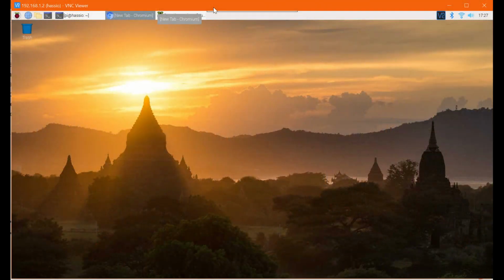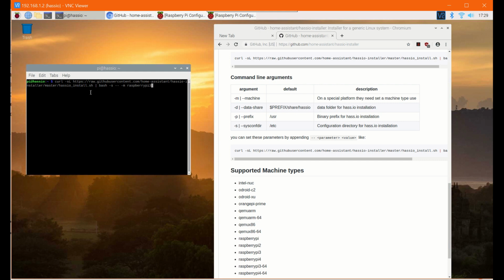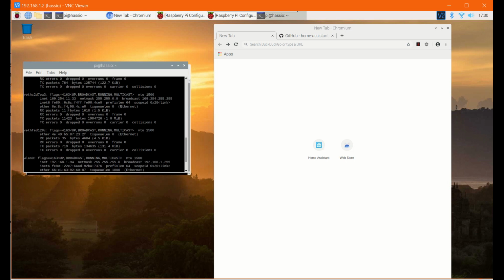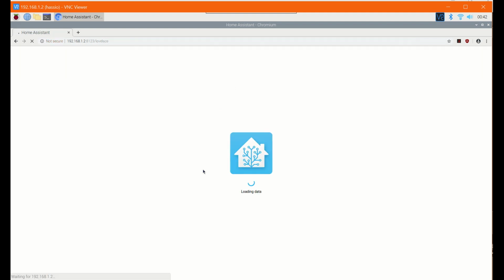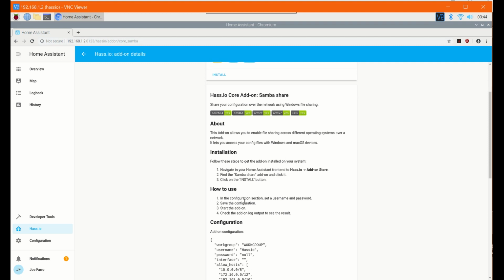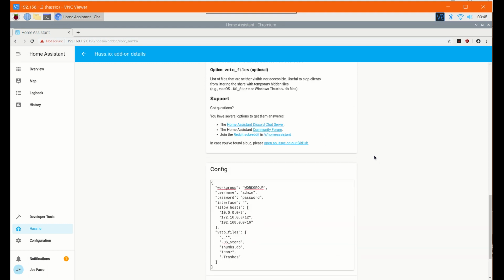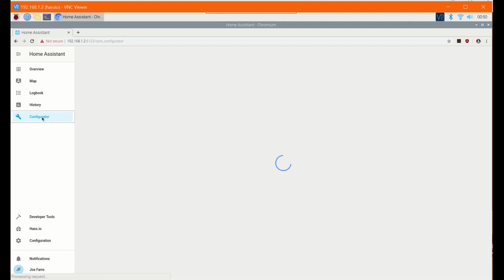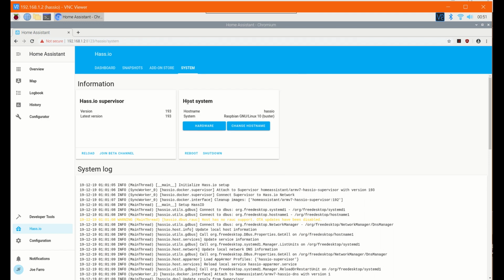Home Assistant Supervised on a Raspberry Pi install in 2020 (Updated 9/26)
For the non supervised (and other options) or to understand the Supervised install, please see this new video

Note: This describes how to do a 'supervised' install. It almost became deprecated. I've been working the past month on a new video explaining ALL install types, why you might choose each one (There are 5 major types of installs..this is just one of them called 'supervised').  Also I've been listening to forums and threads discuss install types and taking notes. That video should be out soon. This video is still useful, but really, what the community needs is a post 'Hass.io / supervised major change' tutorial which brings things in line with the state of HA in the latter half of 2020.

Update 4 (Thankyou  Mandeep Kumar!)

Please read the bottom of this for the commands that must be run before you run the curl command to get Docker setup.  Also please read the 'of note' section. I'll link to a new video when I have one up, but this is now what I'd consider an 'advanced' install technique.

There are reports that Raspbian is not working well, but that Ubuntu Server is. You can get Ubuntu Server from:

The command should now be:
curl | bash -s - -m raspberrypi3

Of Note:
1) This is no longer supported on any version of Linux, only Debian.
2) This is not supported if you install software outside of Home Assistant's core
3) This requires you to update the OS yourself for security fixes
4) This requires you to keep all dependancies in order.

I'm editing a new video on all of the ways to install Home Assistant, and how to chose between them.  IMO, this is no longer the best way to install HA, as it's essentially been nerfed (unless you don't care about support and know what you're doing).  I believe the new best way is via a VM, either Proxmox, unraid, FreeNAS, HyperV, or ESXI. Unless you're looking to just run home assistant and want to run it on a beefy machine...then this is stil viable as long as you keep the OS updated.

I'll keep updating this description as issues arise. Home Assistant (and really Raspbian) are ever changing pieces of software. Since I've filmed this there was a huge renaming for the Home Assistant brand...Hass.IO is now Home Assistant, and the old Home Assistant is now Home Assistant core. Just more stuff to try to keep up with :)

UPDATE: I made a few mistakes...I didn't specify that the prereqs on the website have to be installed first. Also I thought sudo-i was a shortcut, but it actually changes how the curl script behaves. In the future I'll be more careful.  If you had docker installed and were running sudio then the command in the video is fine, but if you get a "permisison  denied" despite running sudo, please follow the below. I'll get a new video up with this and some of the other feedback when I get a sec.

NOTE: If you don't have docker and the prereqs, please do this FIRST!
sudo apt-get install -y apparmor-utils apt-transport-https avahi-daemon ca-certificates curl dbus jq network-manager socat software-properties-common

Then disable ModemManager using:
sudo systemctl disable ModemManager
sudo apt-get purge modemmanager

Then please reboot (sudo reboot).

To run the following, please first run:
sudo -i

and THEN:

curl -sL bash -s -- -m raspberry

Note: The main thing about this install is it's raspbian/linux based...this doesn't use the Hass.IO image, but shows how to install it on top of raspbian which I find to much more useful for remote administration

Home Assistant has changed quite a bit in 2019.  I've been enjoying it, but a few days ago I lost my entire install to a corrupt MicroSD card.  I decided to start from scratch, and part of that  is to reinstall to a USB drive instead of an SD card.  Also, I'm going to document each part so that the community has a bunch of short videos to see how to do things like setup Zwave, or smart lights, or handle HTTP or MQTT requests.  In the videos I'll also talk about the technologies to help people understand what terms like Tasmota or MQTT are.